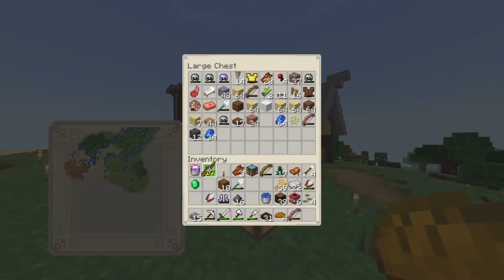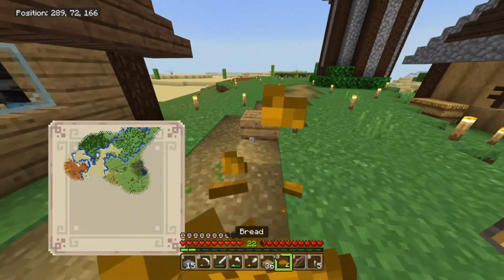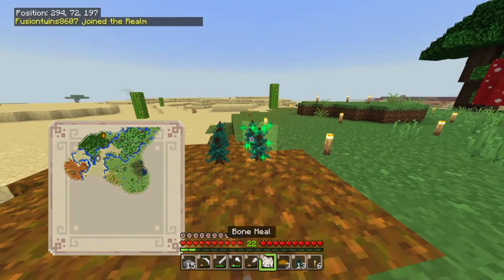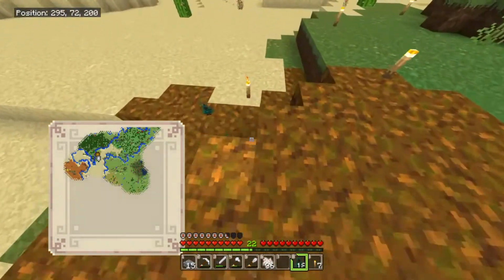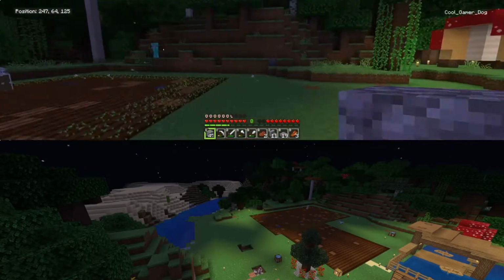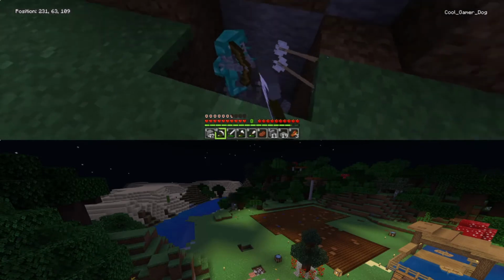I FOUND 2 DIAMOND MOBS IN SURVIVAL MINECRAFT! Colonies SMP Ep.4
In this episode me and my friend find a FULL diamond skeleton and I find a diamond zombie with a chestplate and a helmet. Hope you enjoyed!